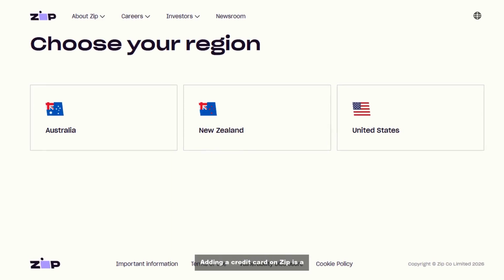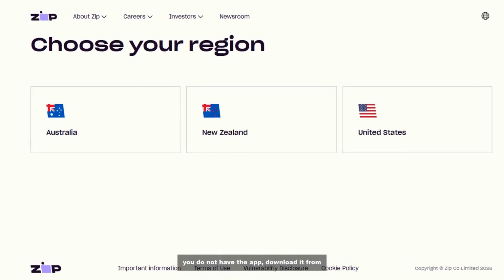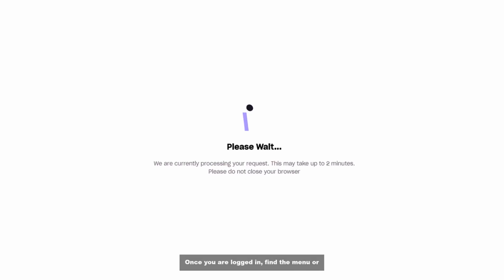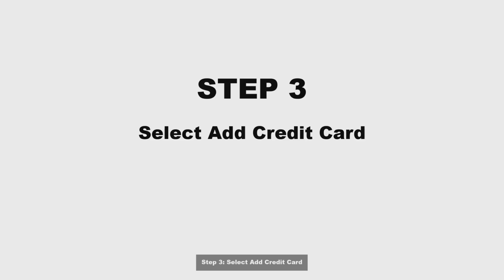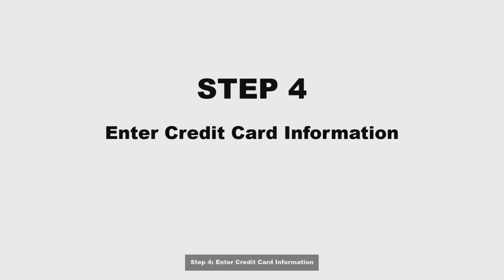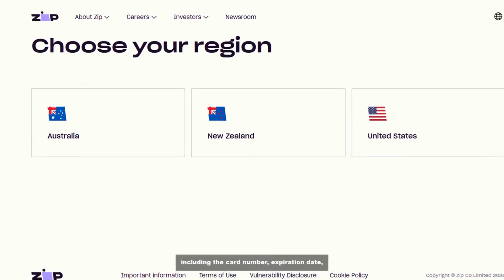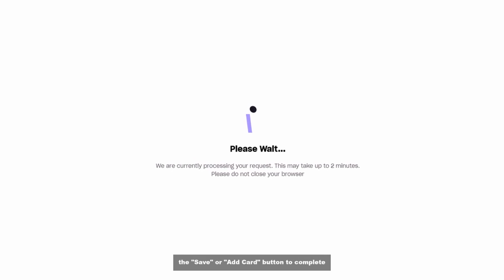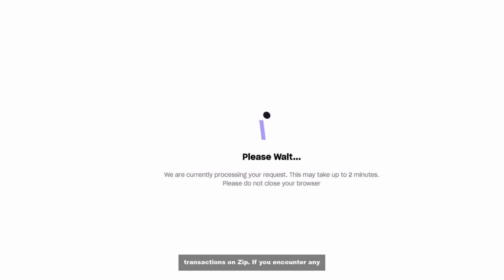How To Add A Credit Card On Zip 2026 (STEP BY STEP)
In this video, we will guide you through the process of adding a credit card on Zip 2026, step by step. Whether you're a new user or just need a refresher, this tutorial covers everything you need to know.